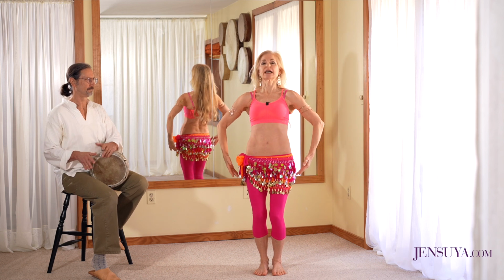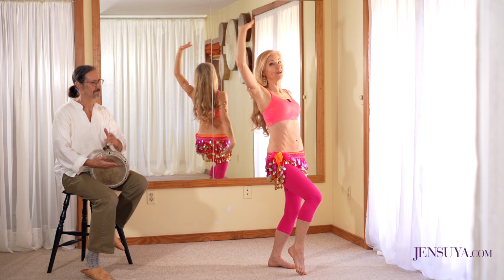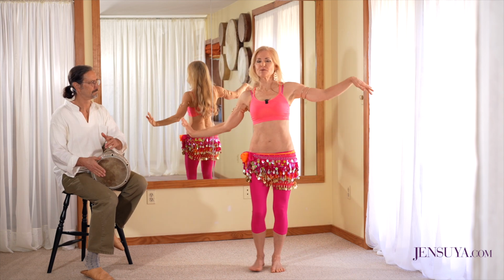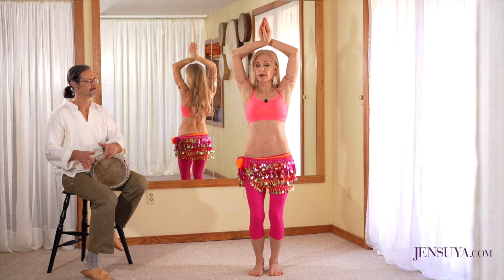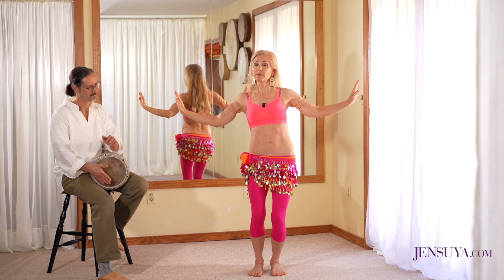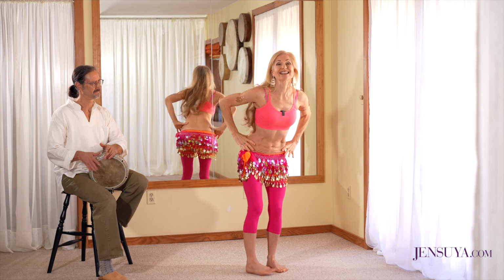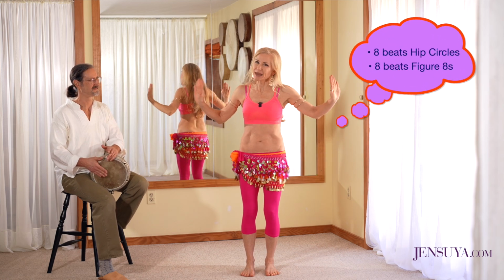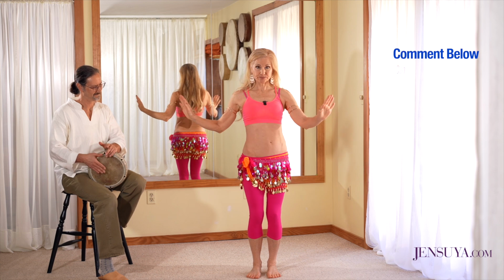Shape Up with Belly Dance LESSON 7 - Beginner Class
Get in shape as you learn to belly dance with Jensuya in Shape Up Lesson 7, a beginner belly dance class!  😊

Shape Up with Belly Dance Lesson 7 - Beginner Class is a belly dance workout where I teach you the classic moves of belly dance as you tone your body and learn to control your muscles.  In this beginner belly dance fitness class, we warm up with belly dance posture and balancing exercises in a classic belly dance pose, then we learn and practice basic belly dance moves—snake arms, circling arms, shoulder rolls, hip slides and twists, double hip drops, vertical hip figure 8, large hip circles, step touch, hip shimmies and shoulder shimmies.  As we shape our bodies in the class exercises, I teach you the art of belly dance with its isolations, layers, and concepts of improvisation.  Learning these belly dance steps with the rhythm of the live drum (known in the belly dance community as drum solo) is so much fun you won't even realize what a great workout you are getting.  Nothing gets your whole body in shape like belly dancing!

If you have any challenges with this belly dance workout tutorial, post your questions in the comment section of the video because I love to help you get in shape with belly dance at home.  If you loved our beginner belly dance fitness class, Shape Up with Belly Dance Lesson 7 - Beginner Class, please be sure to click the like button, subscribe so you can do all our tutorials, and if you can, support the channel with a Super Thanks.  🥰   Copyright, Jennifer Carpenter-Peak and Robert Peak, 2023.

💕Welcome to belly dance class with Jensuya Belly Dance!  💕

To learn more, enroll in online classes and courses at school.jensuya.com.

TIME CODES:
00:00 - Belly Dance Class Description
00:29 - Balancing Exercises in Basic Belly Dance Posture
01:41 - Circling Arms
02:33 - Snake Arms
03:13 - Shoulder Rolls
03:59 - Challenge Snake Arms on Shoulder Roll with Level Change
04:28 - Double Circling Arms with Chiftitelli Rhythm
04:59 - Hip Slides
06:17 - Double Hip Drops
06:58 - Vertical Hip Figure 8
08:57 - Large Hip Circles
10:37 - Combination Large Hip Circles with Vertical Hip Figure 8
12:01 - Step Touch
13:03 - Hip Twists
13:18 - Step Touch
14:31 - Challenge Vertical Hip Shimmy with Snake Arms
15:06 - Challenge Shoulder Shimmy with Chest Slide
15:37 - Challlenge Horizontal Hip Shimmy with Hip Slide
15:57 - Vertical Hip Shimmy

About JENSUYA
I began my "training" in 1973 when most of my childhood was spent overseas immersed in other cultures.  In 2002, I began belly dancing with classes, workshops, self-guided study, and more travel to the Middle East.  Two years later, I and my husband, musician Robert Peak (yep, our beloved Drummer Bob), founded our music and dance ensemble, TarabRaqs.  Since then, we have produced and performed in hundreds of live music and belly dance shows.  With honors bestowed by the American-Arab Anti-Discrimination Committee, the American Turkish Association, and two feature profiles on the U.S. Government-funded MBN, Middle East Broadcast Network, broadcasting to over 24 million viewers in the Middle East, we are on the forefront of Middle Eastern dance in America.  Hamdullallah!